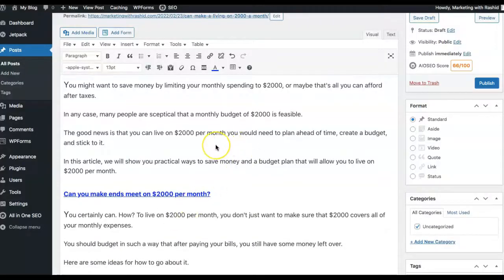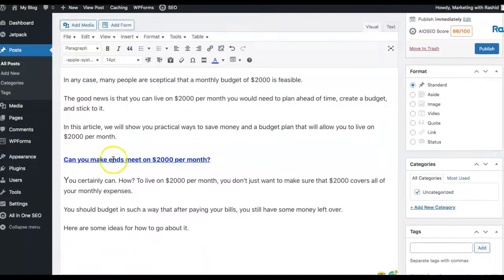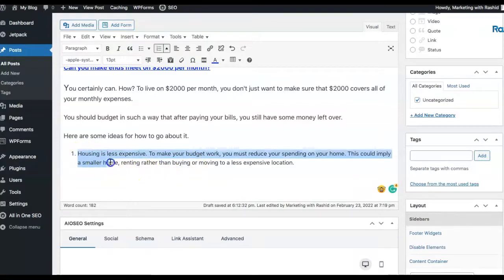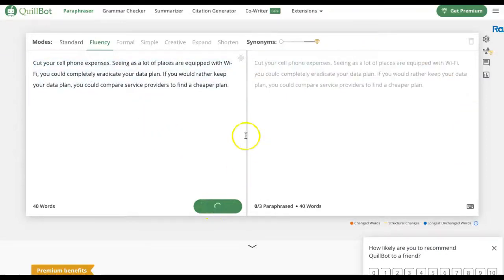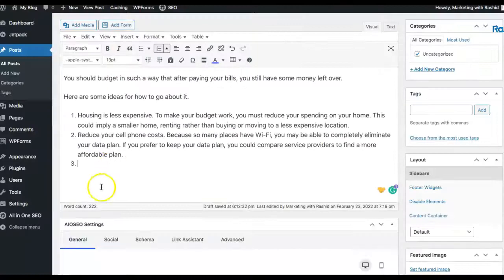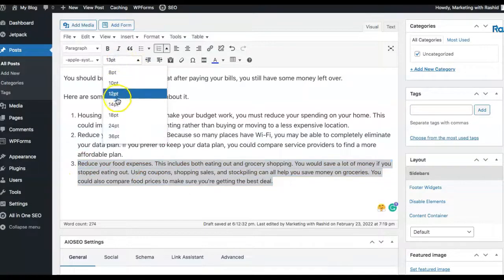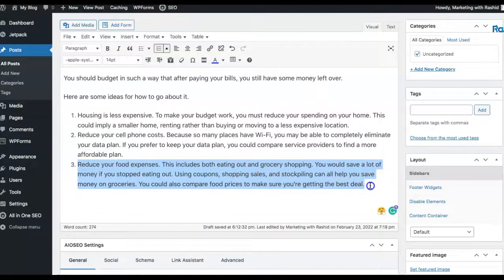How To Build A Website Part 8| Adding A Number List On WordPress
In this video I Will show you how to add a number list using Wordpress. This is very easy to do just make sure you follow the instructions and make your content unique.

Our goal is to help you make the best purchasing decisions, however, the views and opinions expressed are ours only. As always you should do your own due diligence to verify any claims, results and statistics before making any kind of purchase.